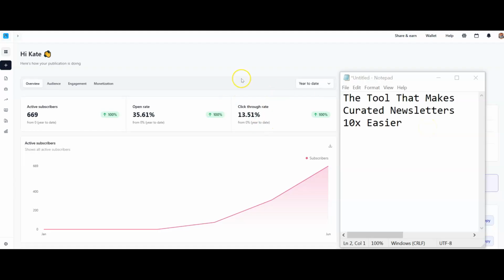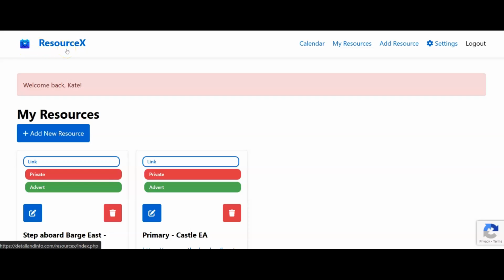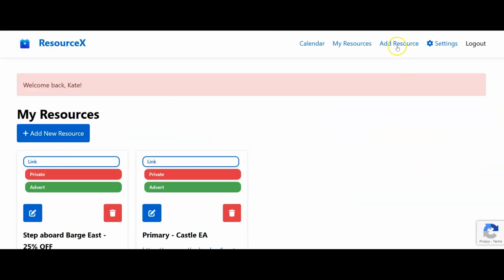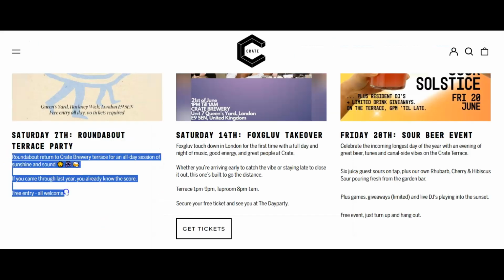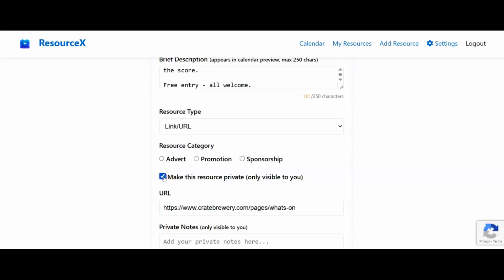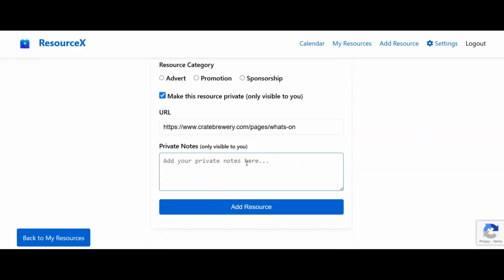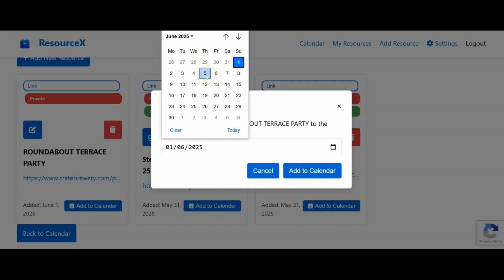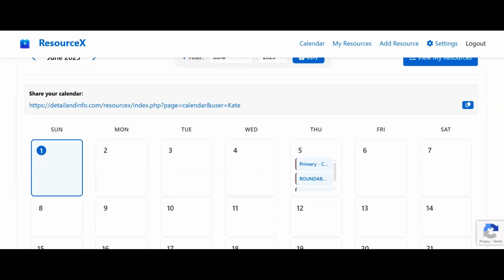The Tool That Makes Curated Newsletters 10x Easier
Discover how ResourceX transforms newsletter curation and makes your workflow smoother than ever! 🚀 Whether you're a seasoned newsletter creator or just starting out, ResourceX is the ultimate tool to save you time and keep you organized.

### Why You’ll Love ResourceX:
- **Simplify Newsletter Creation**: Collect, organize, and schedule resources effortlessly without messy spreadsheets.
- **Perfect for Curated Newsletters**: Add articles, events, and more to your resource bank in seconds.
- **Seamless AI Integration**: Use AI copywriting tools to draft content faster before moving it to platforms like Beehive.

### How It Works:
1. **Add Resources Instantly**: Save URLs, text, or images directly into ResourceX as you find them.
3. **Schedule With Ease**: Plan your newsletter content with an integrated calendar for a streamlined process.
4. **Collaborate or Keep Private**: Choose between private notes or public calendars for tailored functionality.

### Why Choose ResourceX?
- Stop wasting time searching for content across websites.
- Keep local events, news, and more at your fingertips.
- Pair it with AI copywriting tools to make newsletters faster and better.

Have questions about newsletter creation or how to use ResourceX? Drop your comments below—let’s chat!

CHAPTERS:
00:00 - Curated Newsletters Writing Tips
00:45 - Essential Tool for Newsletters
01:28 - Using ResourceX for Newsletters
05:46 - Newsletter Insights and Resources